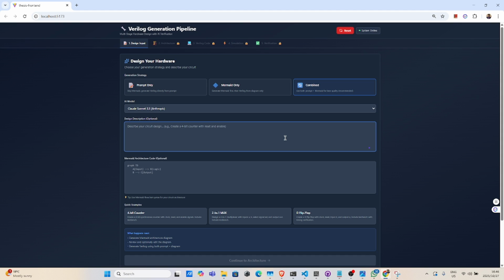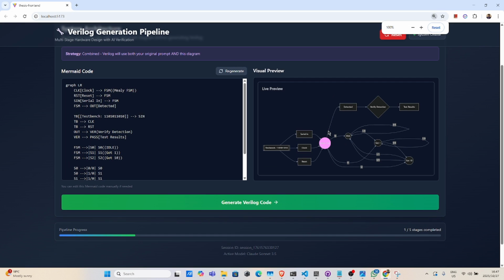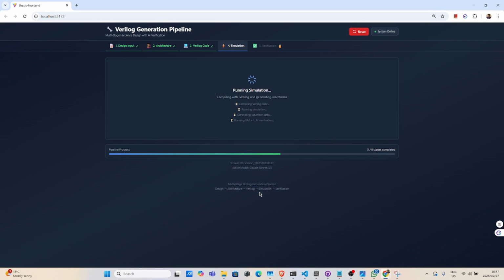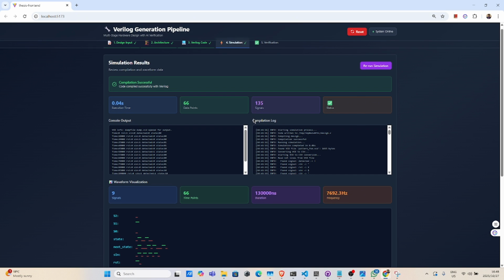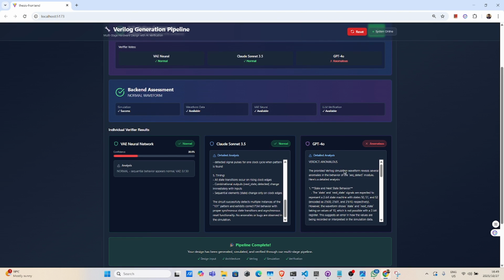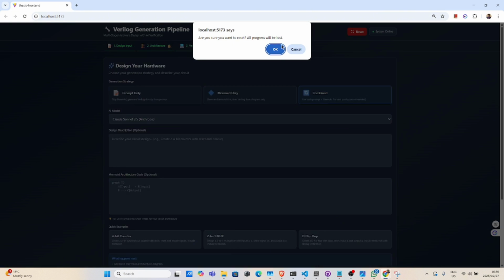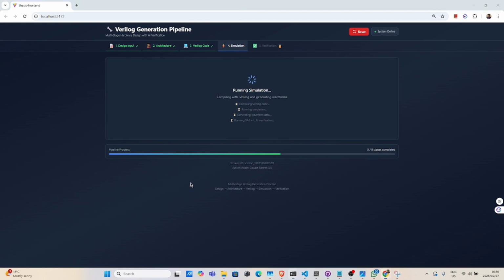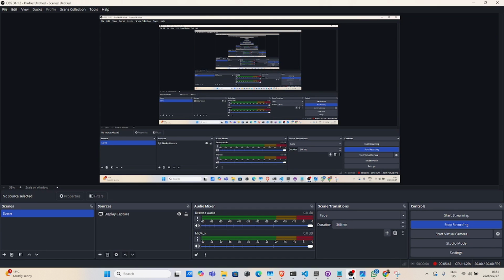Multi modal verillog code generation and dual verification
Using a system with mermaid input long with a prompt to generate verilog code, along with a Variational autoencoder along with llm csv parsing for waveform verification